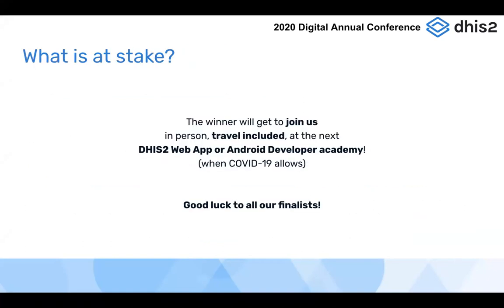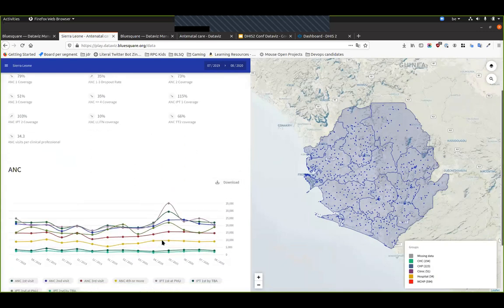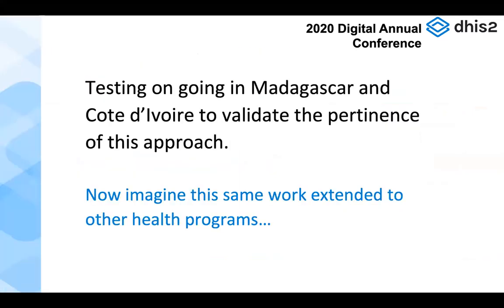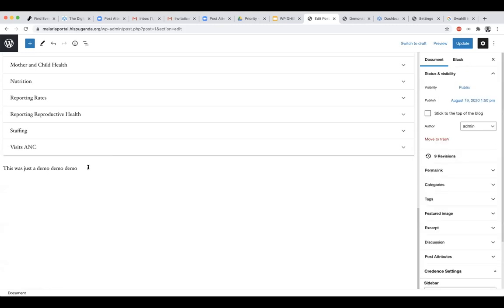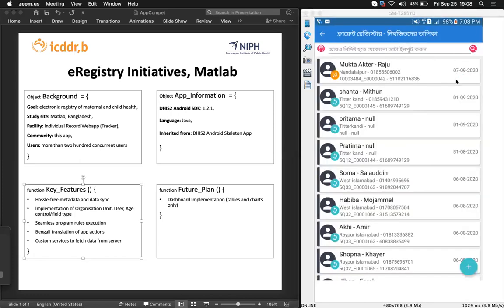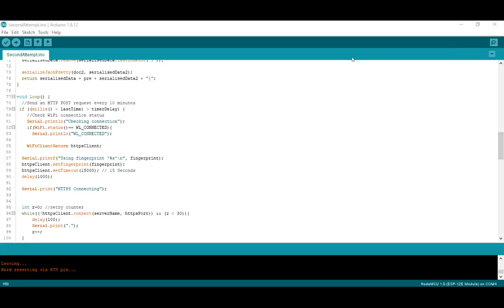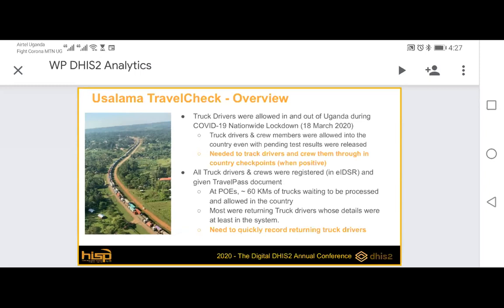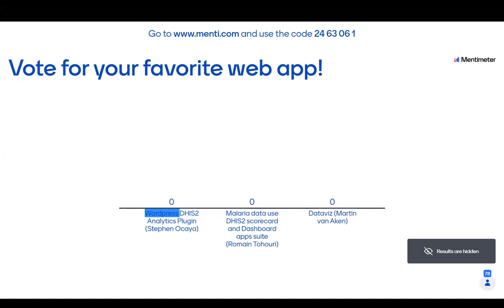DHIS2 Annual Conference 2020 - Web Apps Competition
This video of day 5 includes presentations from the finalists showcasing their innovative work with DHIS2 for both web or mobile devices,  as well as  the vote from the community.

Get involved in the discussion at the DHIS Community